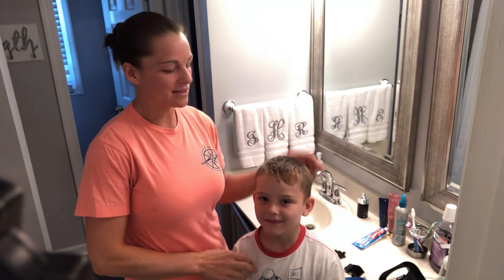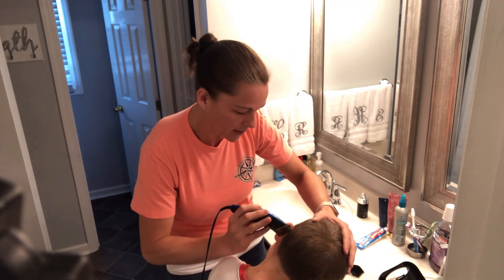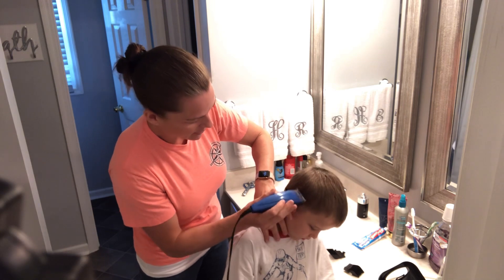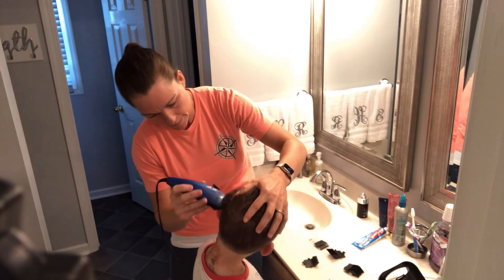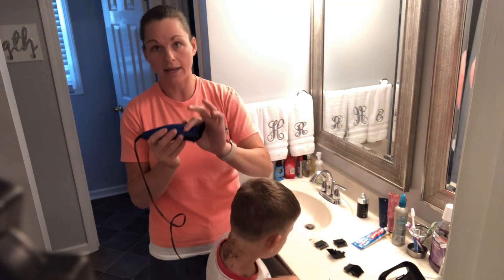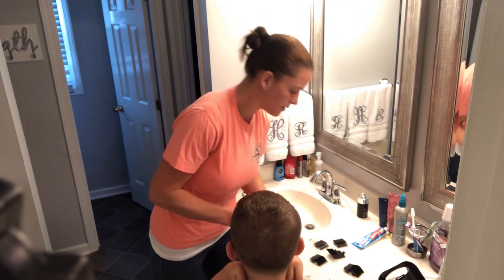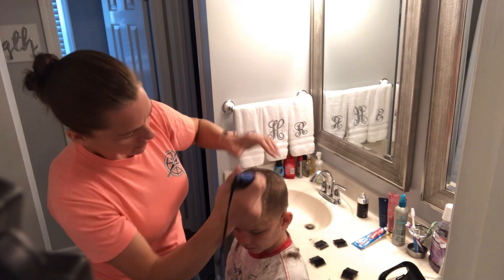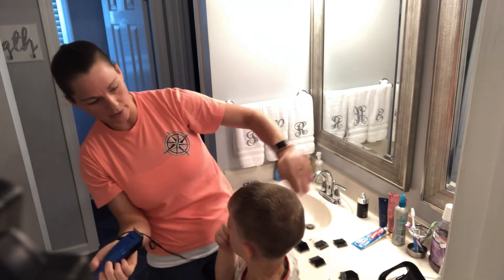Haircut Time | DIY Haircut | Cutting boys hair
As a stay at home mom I am always trying to find ways to save money. One way I do that is to cut my husband and sons hair at home. I will walk you through how I cut Colton's hair.
Shop like us:

RUG DOCTOR:

Hair
Dry shampoo
Hair spray
Flat iron
Blow dryer
Hair brush
round brush

Body
Victoria Secret Heavenly
Victoria Secret Heavenly set
Victoria Secret lotion

School supplies
led for pencil
college rule paper
wide rule paper
world map
US map
English from the roots up vol. 1 teachers
English from the roots up flash cards vol. 1
English from the roots up vol. 2 teachers
English from the roots up vol. 2 flash cards
Crayola color pack
Glue tube and sticks

Motorcycle headset

Cleaning
Mr.Clean with Gain
Mr.Clean with Gain spray
White wash cloths

Air freshener
Air freshen beads
Wax Warmer
Wax for the warmer